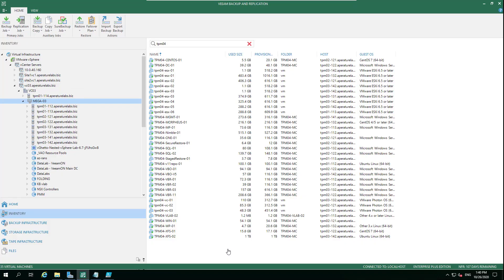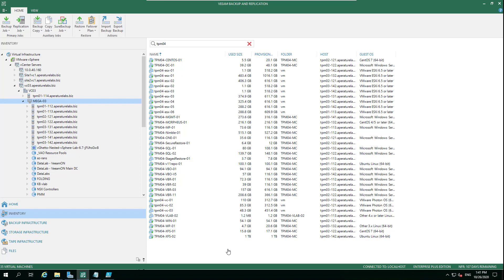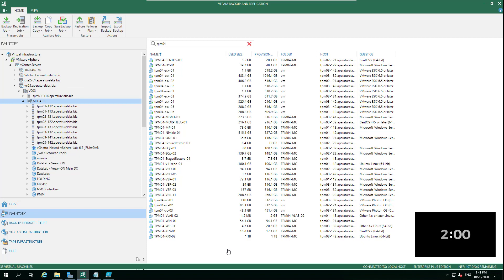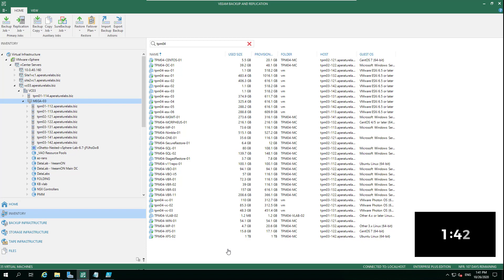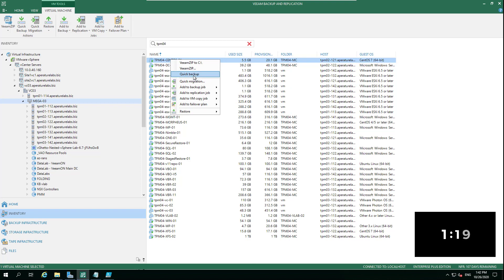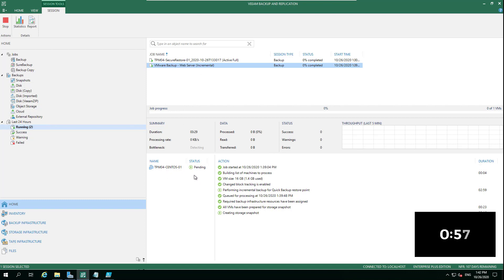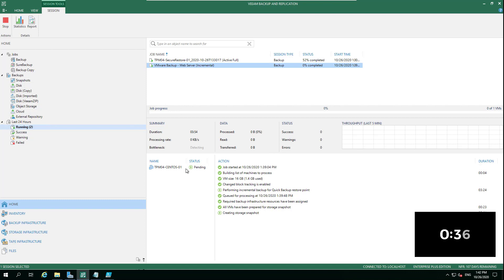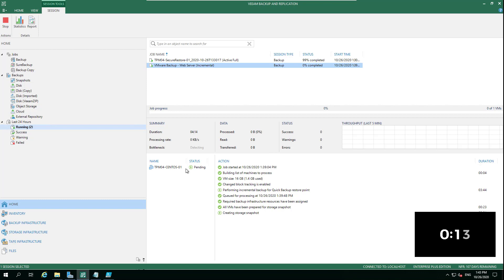2MinTuesday - Veeam Quick Backup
The 2MinTues series is aimed at showing something short and sharp in a video format to help the wider community.

Quick backup lets you perform on-demand incremental backup for VMs. You can use quick backup if you want to produce an additional restore point for one or more VMs in a backup job and do not want to configure a new job or modify the existing one. Quick backup can be run for both incremental and reverse incremental backup chains.